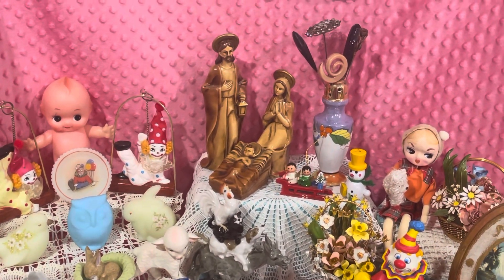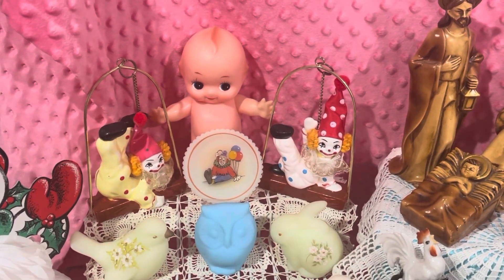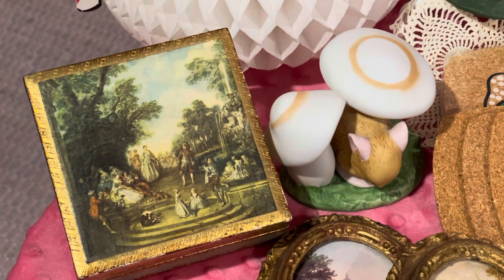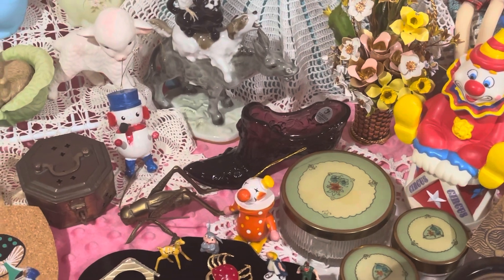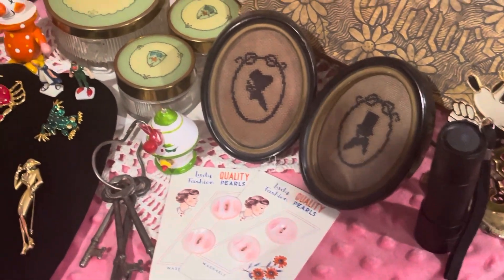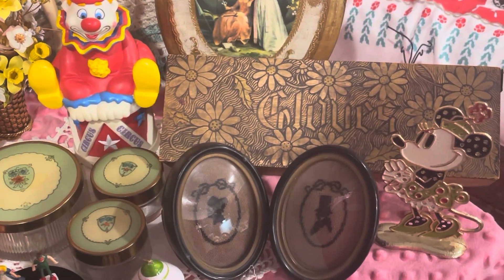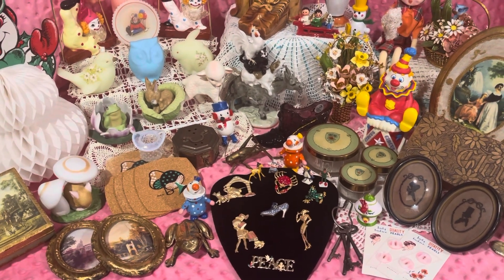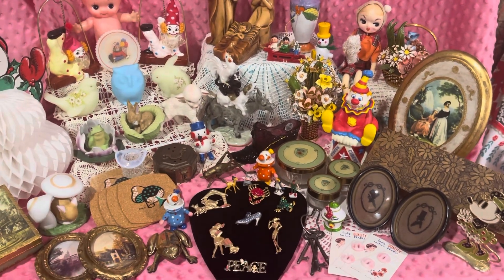Vintage Live Sale Preview Sunday July 16,2023 @3pm CST | Hatpins, Fenton, Brooches, Clowns, Xmas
Vintage Live Sale Sunday July 16,2023 @3pm CST

Please Pre-Register before the Sale.